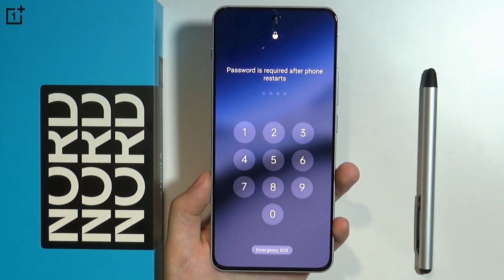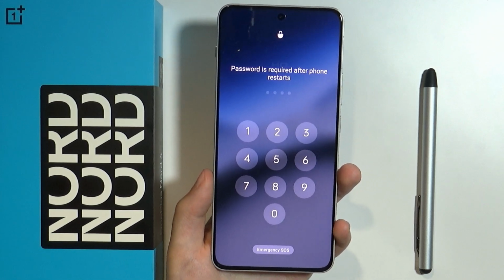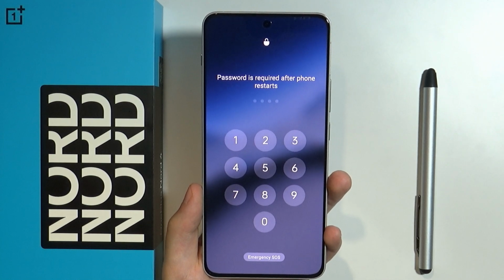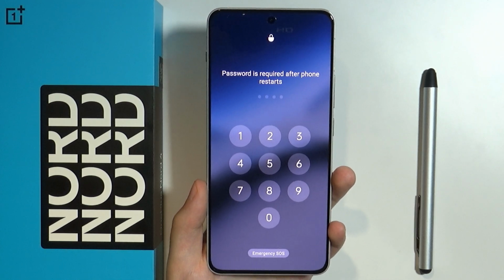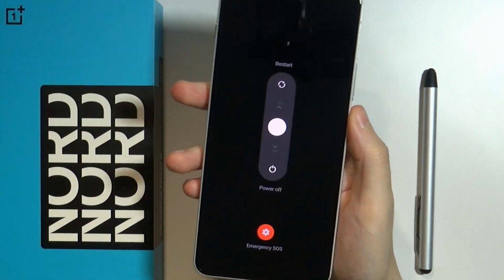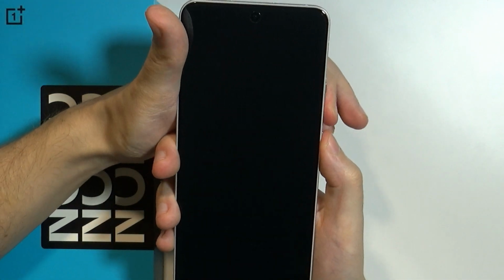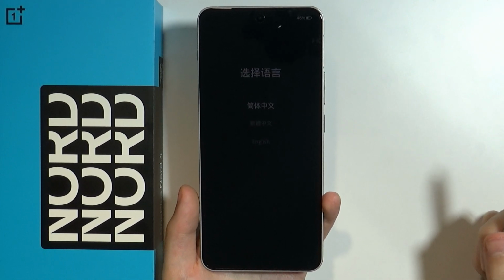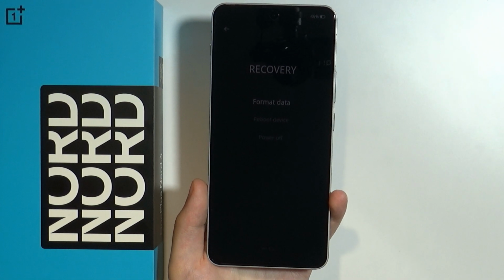OnePlus Nord 4 5G: How to Bypass Forgotten Screen Lock - Unlock without Password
Forgot your screen lock password on your OnePlus Nord 4 5G? This video provides a step-by-step guide on how to bypass the forgotten screen lock and unlock your device without a password. Learn about available methods to regain access to your phone while keeping your data secure. Follow these instructions to unlock your OnePlus Nord 4 5G and get back to using your device.

How to bypass forgotten screen lock OnePlus Nord 4 5G
Unlock OnePlus Nord 4 5G without password
Reset screen lock OnePlus Nord 4 5G
Recover access to OnePlus Nord 4 5G
OnePlus Nord 4 5G unlock guide